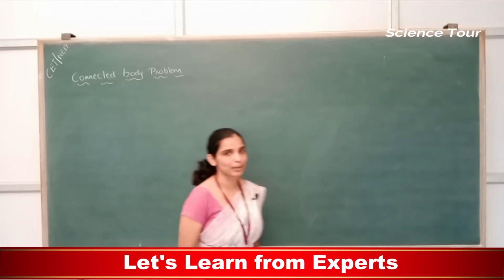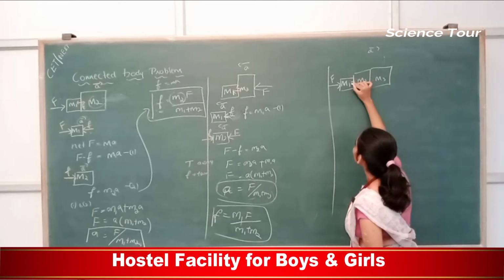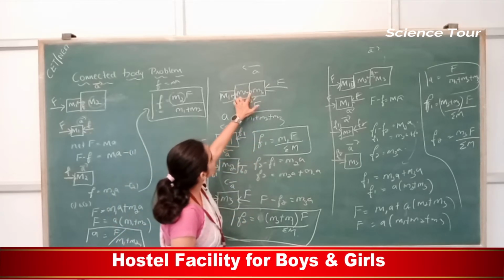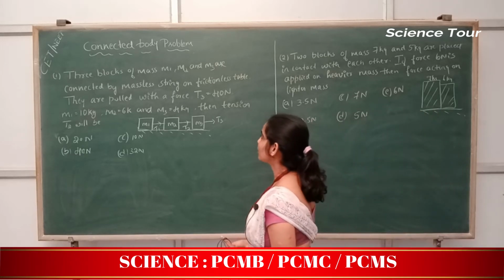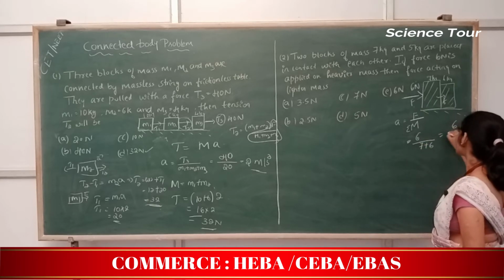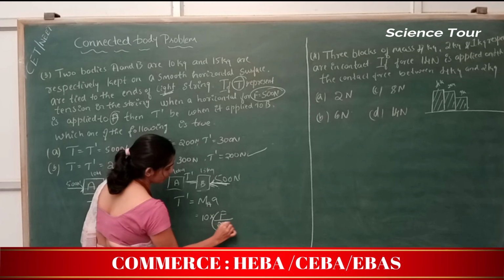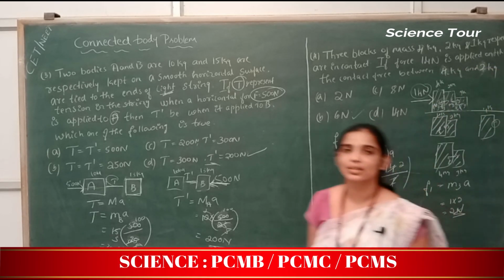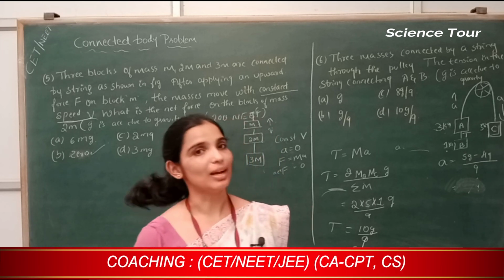CET NEET Physics Coaching 2021 | Laws Of Motion - Connected Body (Problem 3) | Science Tour 2021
COMMERCE: CEBA/HEBA/EBAS

SCIENCE:  PCMB/PCMC/PCMS